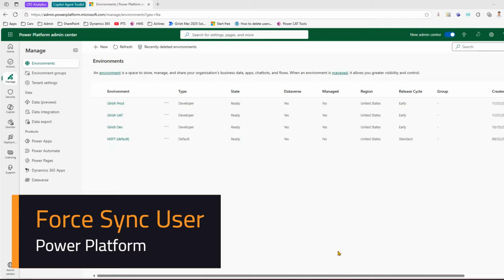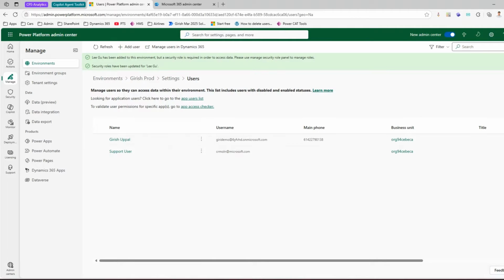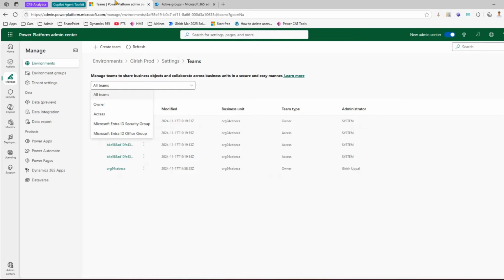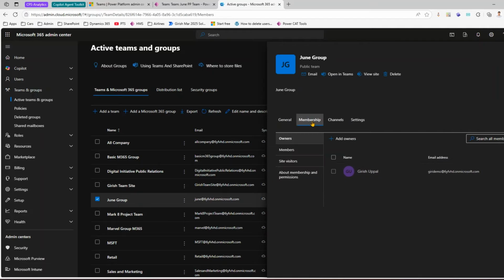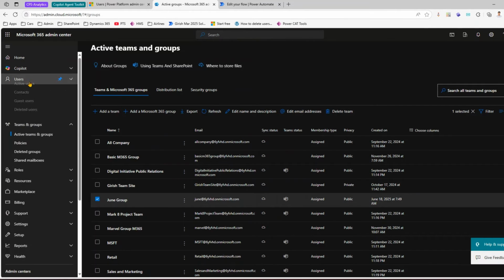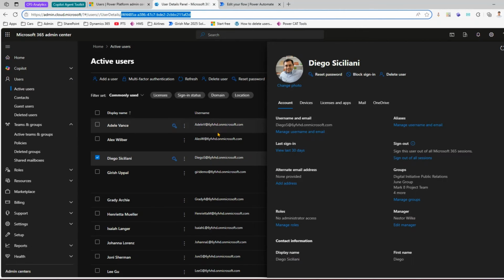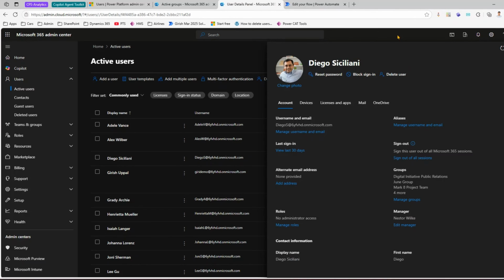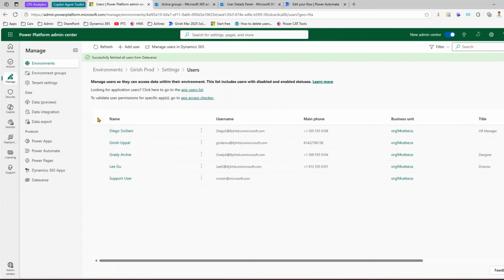How to add new user in Power Platform and force sync with Azure AD?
This video demonstrates how to add a new user in Power Platform environment and make the user available in the User table without user logging in to the Power Platform application.

Girish Uppal explains the steps to force sync users using a Power Automate flow.